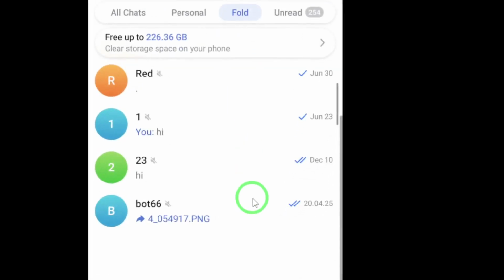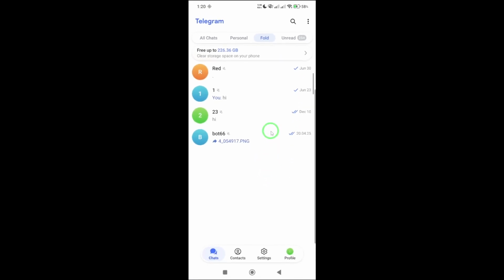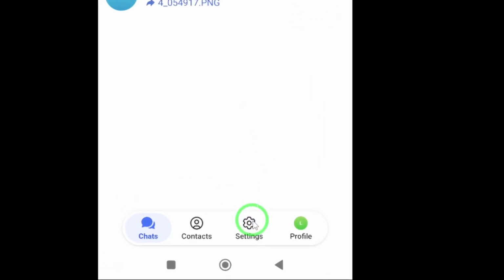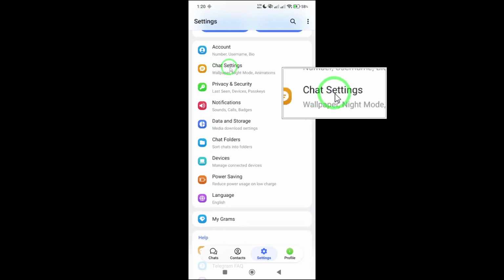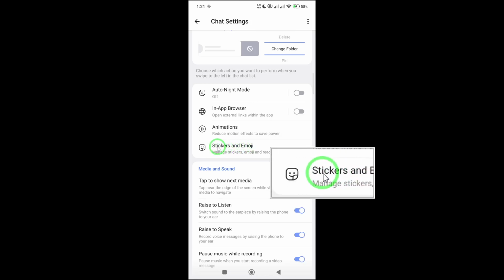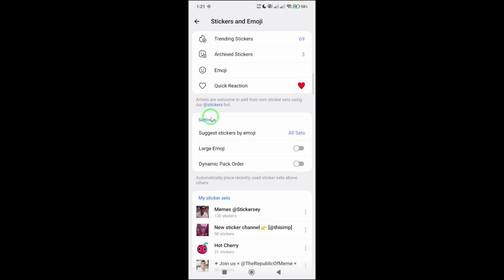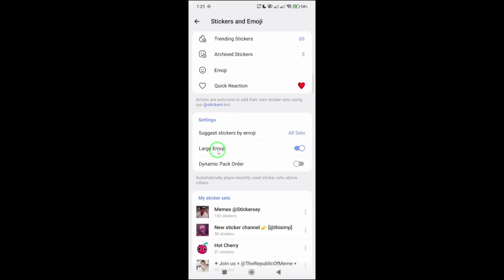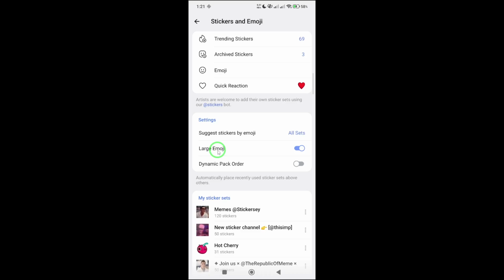How to Enable Large Emoji in Telegram Chats (Updated)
Learn how to enable large emoji in Telegram chats and make your messages more expressive and visually engaging. This quick tutorial walks you through the exact steps to turn on large emoji in Telegram using the latest app settings update.

1. Open the Telegram app

2. Tap the ☰ Menu

3. Tap Settings

4. Tap Chat settings

5. Scroll down & tap on Stickers and Emoji

6. Toggle on Large Emoji

Enabling large emoji in Telegram enhances your chat experience by displaying single emojis in a bigger, more noticeable format. This feature is perfect for adding more emotion and clarity to your conversations.-
Timeline:
00:00 Start
00:12 How to do it
01:05 End